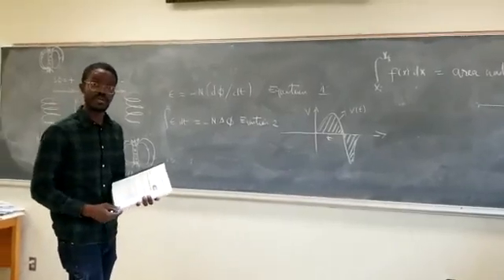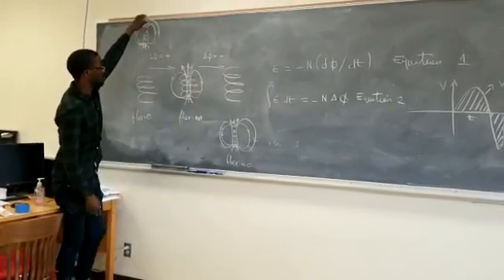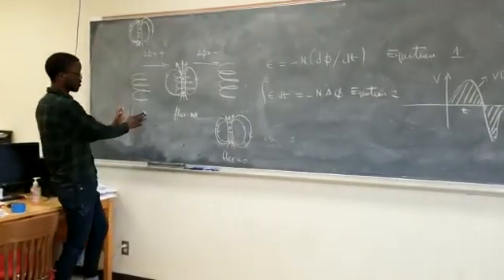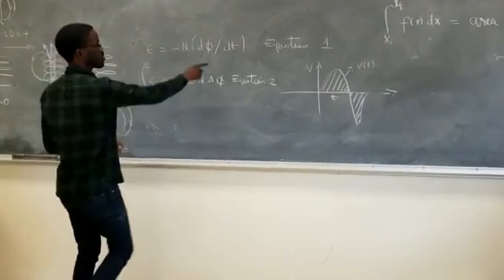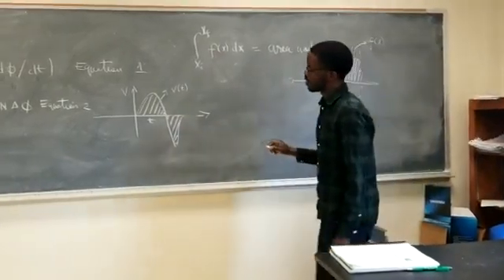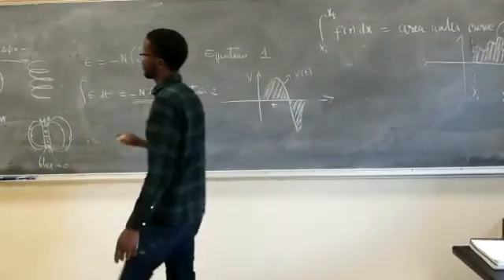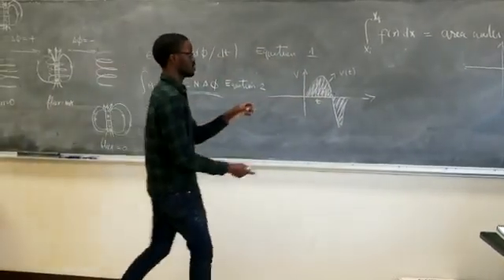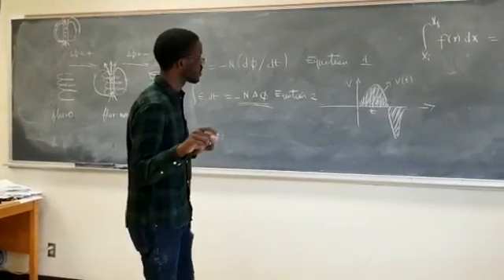PHYS 1440/2240 Lab 9 Instructional Video 1